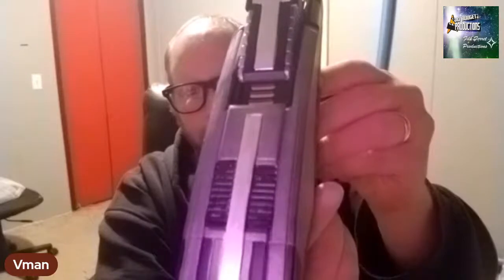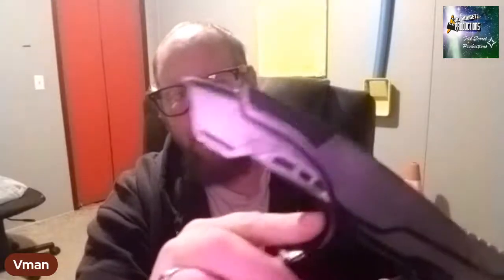Late night chit chat